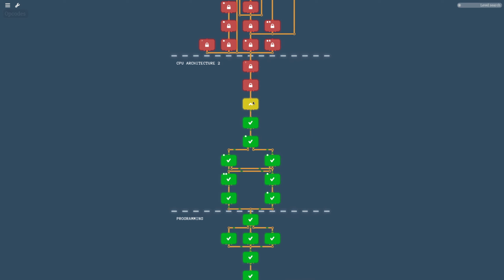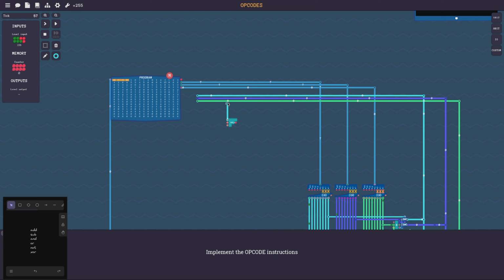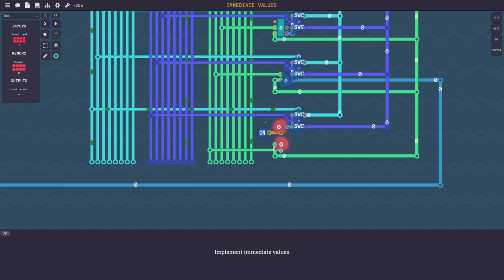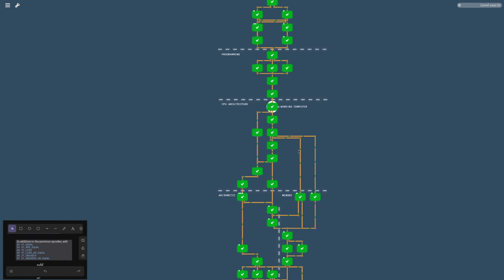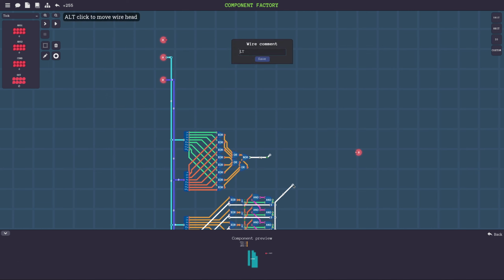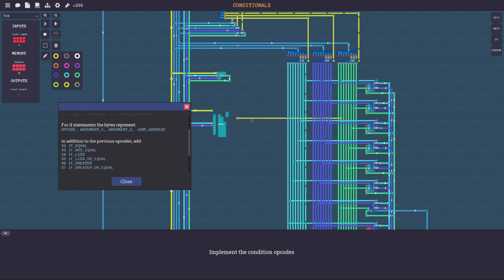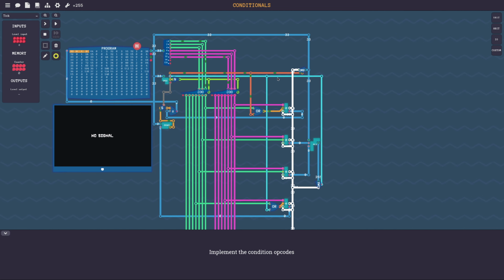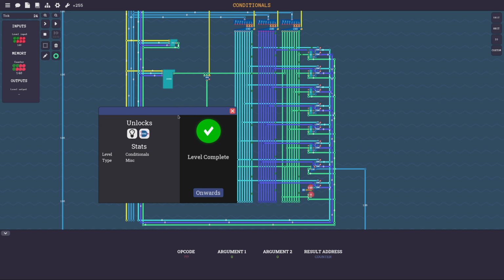A logician tries to build a PC | Turing Complete pt.17 - BUS